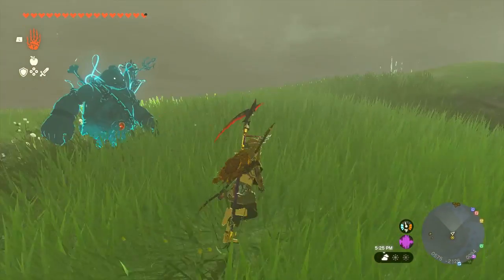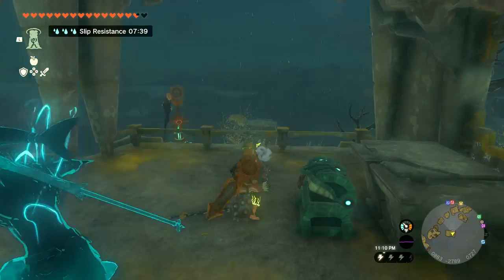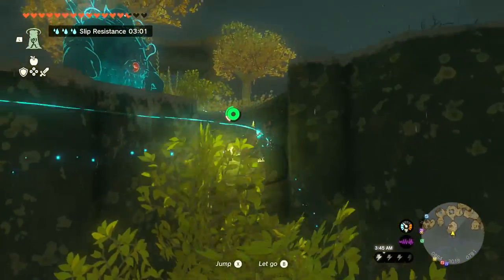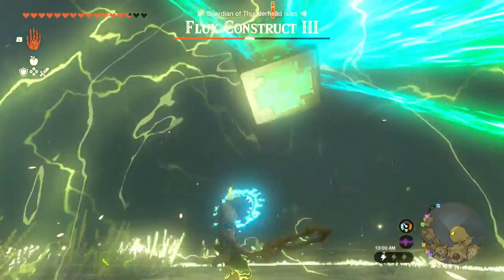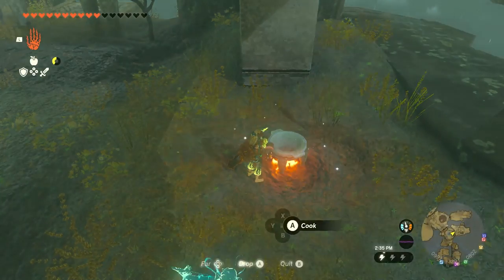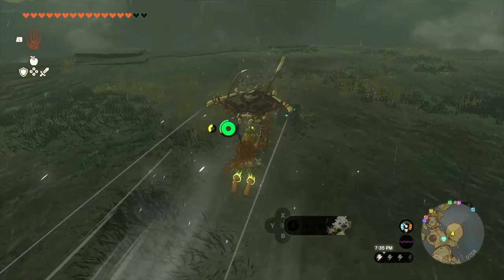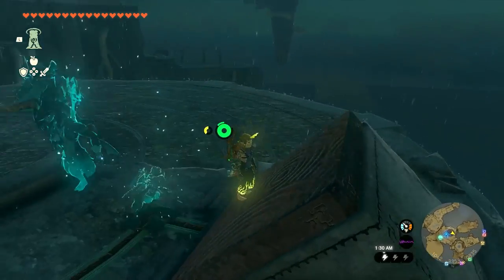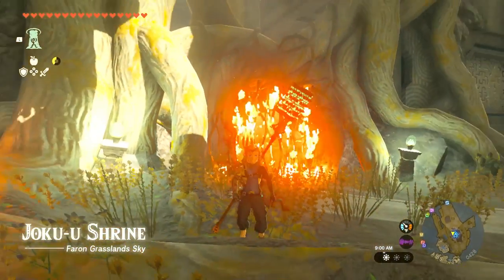Thunderhead Isles! Dragon Head Island! - The Legend of Zelda: Tears of the Kingdom Gameplay Part 52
Welcome to The Legend of Zelda: Tears of the Kingdom Part 52! We continue our new Zelda Tears of the Kingdom game 2023 playthrough with Link exploring Thunderhead Isles, taking on the Flux Construct III Boss Fight and completing the Joku-Usin Shrine. We then reach Dragon Head Island, complete the Joku-U Shrine, and hear the voice of Mineru! We complete The Secret of the Rings Ruin quest and begin the Guidance from Ages Past!

More information about TheLegendofZelda TearsoftheKingdom on NintendoSwitch played by ZebraGamer